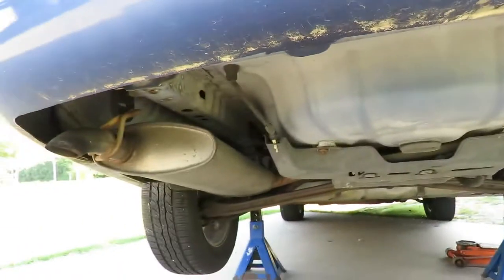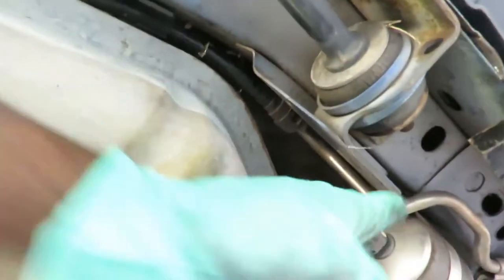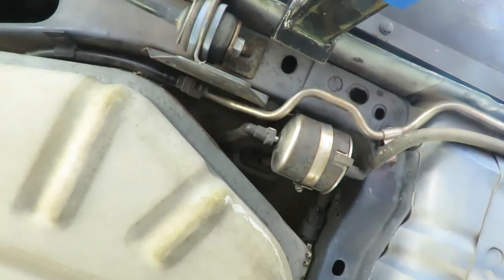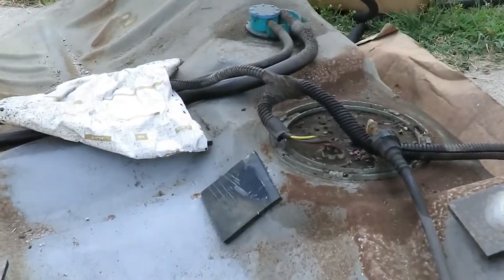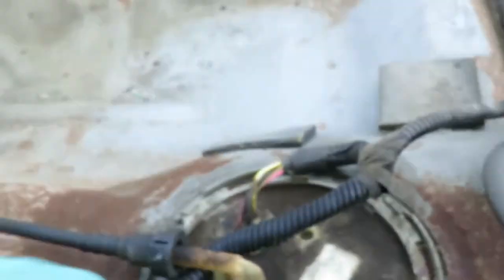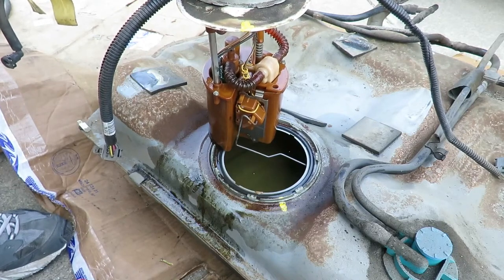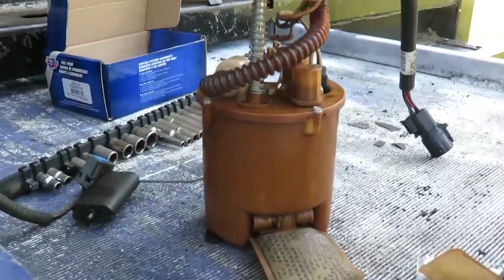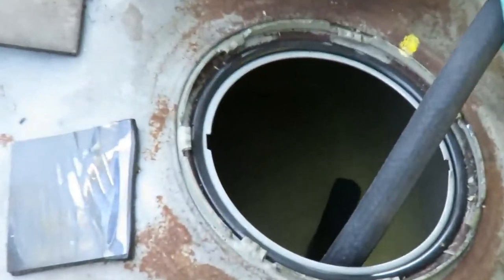⭐ 2002 Mercury Sable - Fuel Pump - Fuel Filter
For MORE great Auto Repair Videos, visit us Video on how to replace the fuel pump and fuel filter on a 2002 mercury sable with the 3.0 engine. If our video(s) have helped you repair your vehicle, consider making a small donation to Astral Auto Repairs!